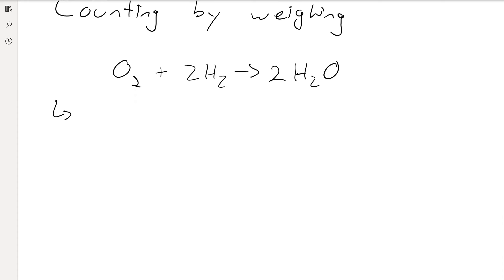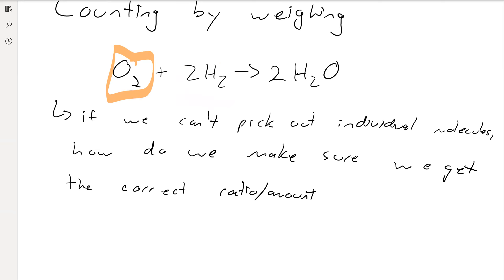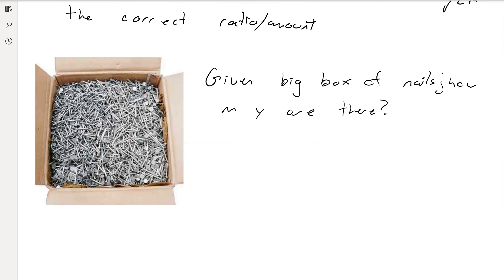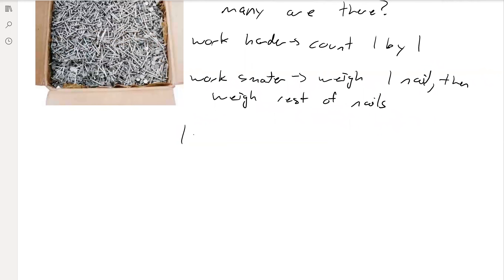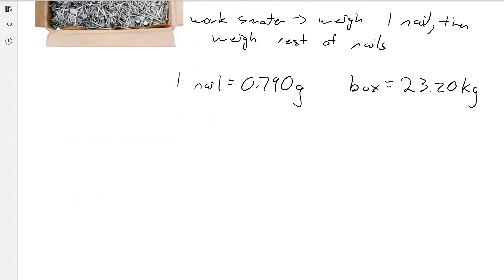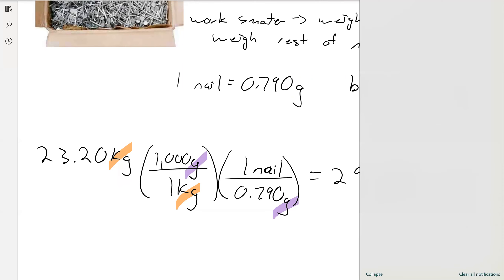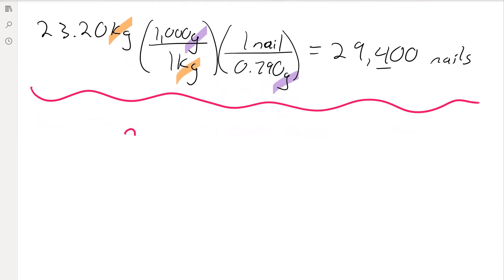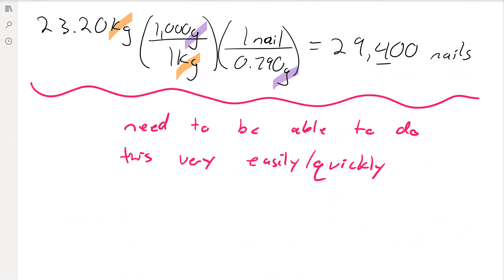CHEM101 6 2 Counting by Weighing